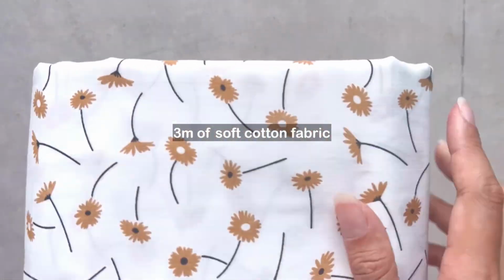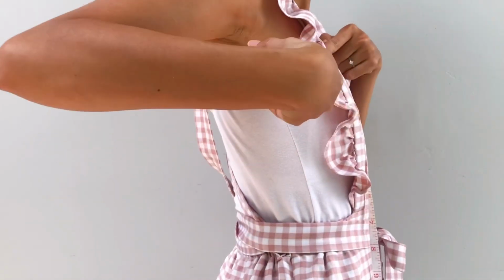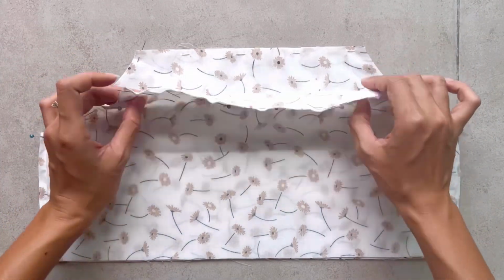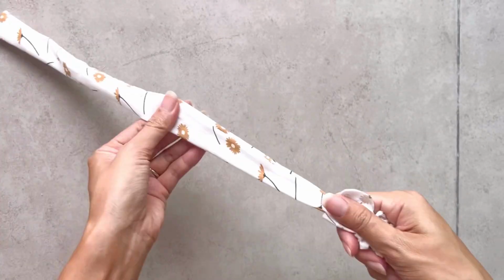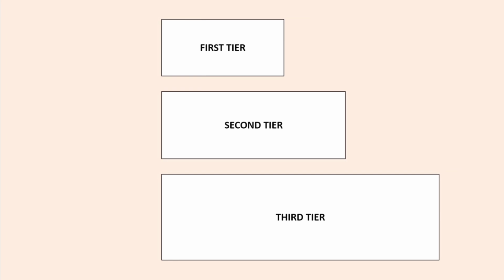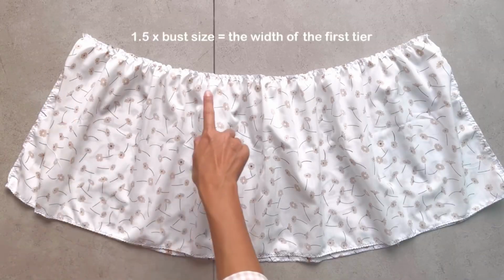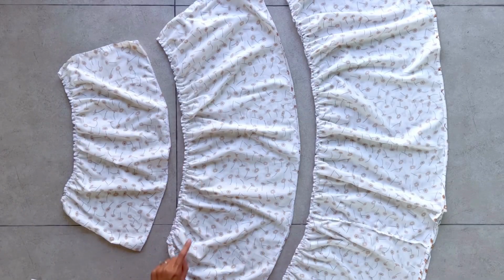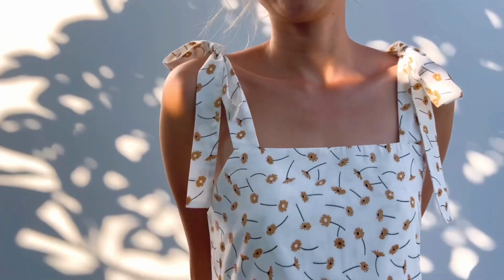DIY Tiered maxi dress | Super easy & Beginner friendly sewing tutorial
Hi everyone,

My name is Jess and I love doing DIY, making clothes in a "simply but pretty" way.

In today's video, I'm going to share with you how I made a tiered maxi dress. This is a little upgrade from the ruffle top that I shared with you before. That's why it's a beginner friendly sewing DIYs. I hope you like it and try it out.

To make this DIY, please check out my basic information below:
- Sewing machine: Brother Auto Tension
- Material: 3m of soft cotton fabric
- My body measurements: 80-66-92cm. I'm 165cm tall and usually wear Small size.

I learn sewing by myself. So I would love to know more sharing from you guys to improve my skill. Please join me in this sewing journey by being a part of it

Cheers,
Jess Dang